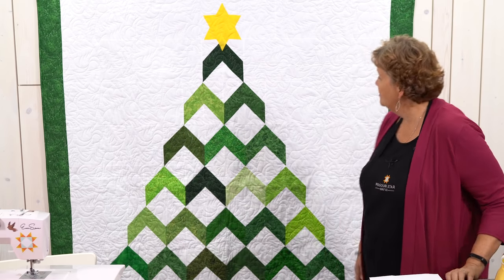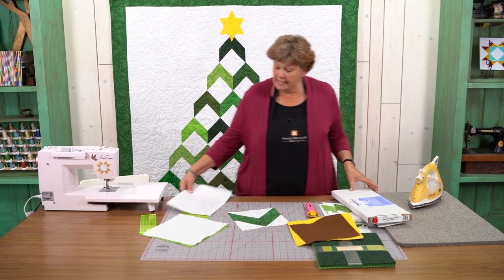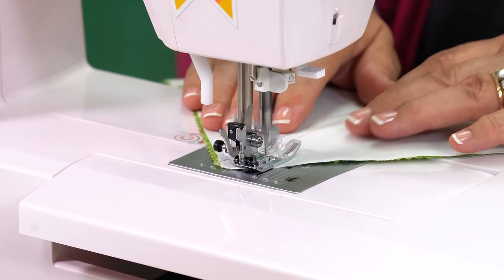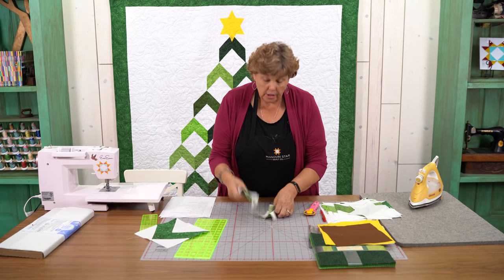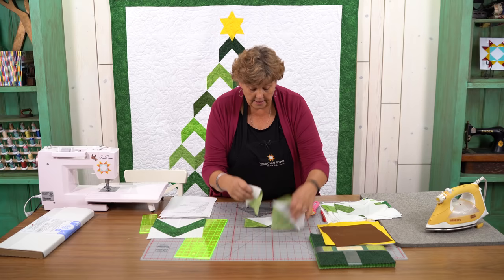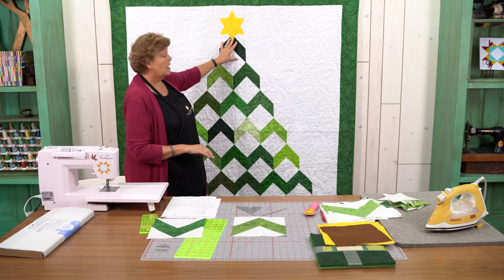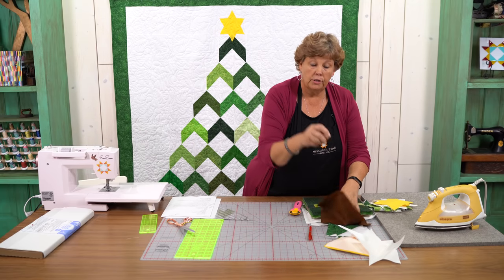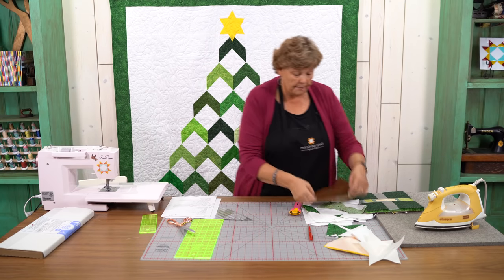Make a Christmas Tree Chevron Quilt with Jenny Doan of Missouri Star (Instructional Video)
Jenny Doan demonstrates how to make a cute, modern Christmas quilt using 10 inch squares of precut fabric (layer cakes). Jenny shows two different quilt block layouts, one with chevrons and one with pinwheels, and each requires only half a pack of 10 inch squares. That means you can make both quilts with one layer cake stack!  This easy holiday project would be a fun Christmas wallhanging or holiday bedspread.

Shop our wide variety of Christmas fabric, patterns, kits, and notions

Missouri Quilt Co provides free sewing, quilting, and craft tutorials because we love to create. We want to teach and inspire everyone - even the beginner. We use pre-cut fabric in most of our projects and have lots of tips and tricks to make quilting fast and simple.